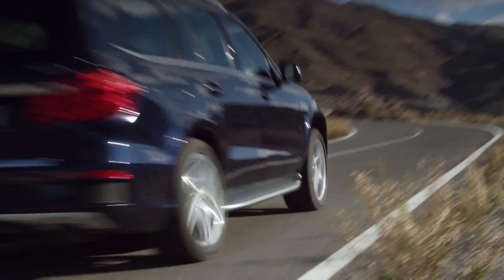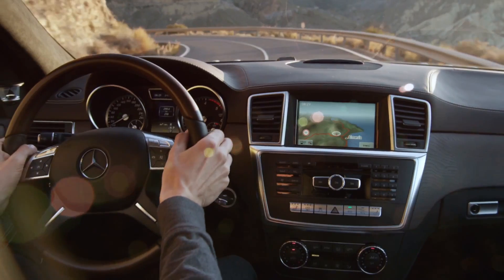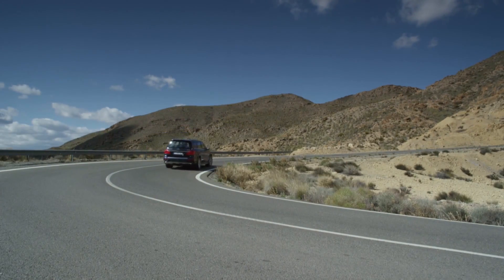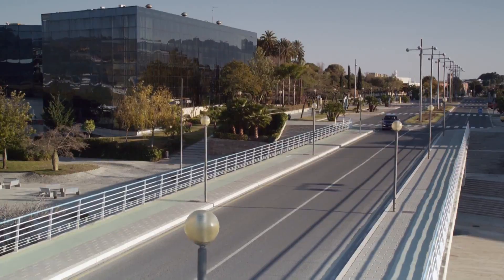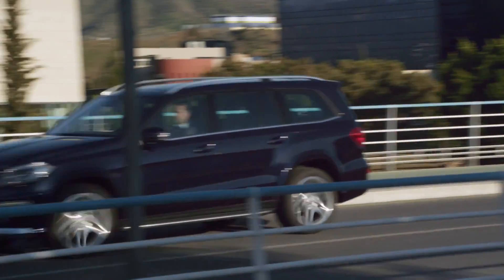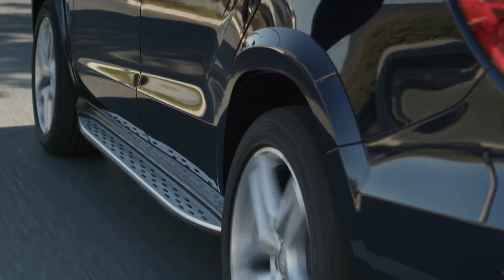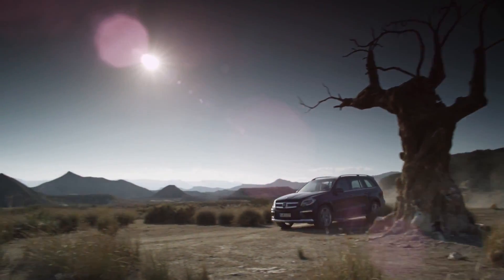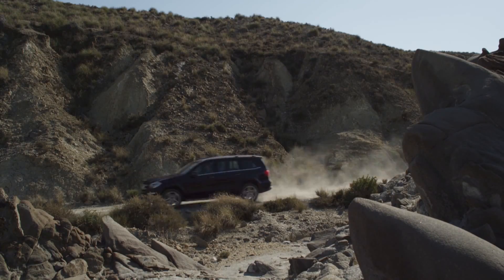The new Mercedes GL-Class